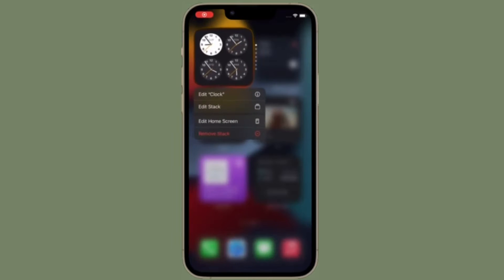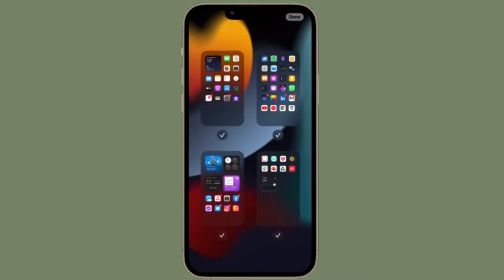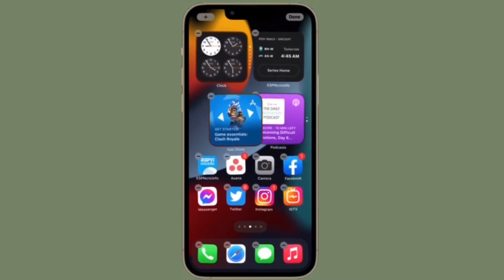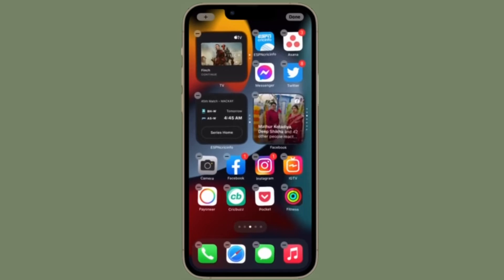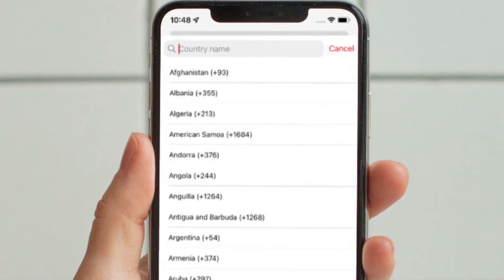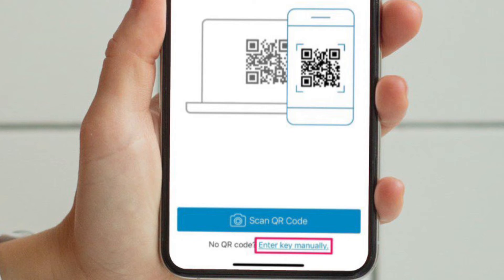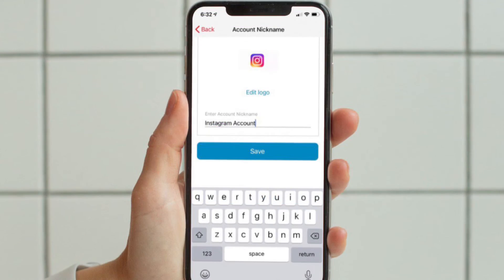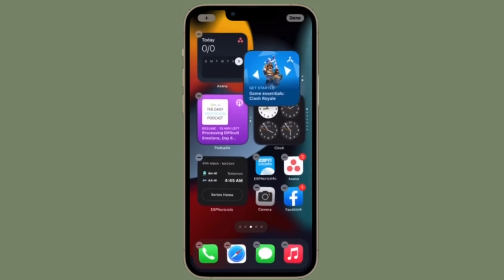How to Add 2FA Accounts to Authy on iPhone and iPad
Here is how you can add two-factor account to Authy on iPhone and iPad. Let’s learn how it’s done!